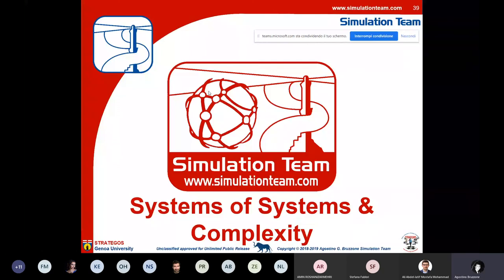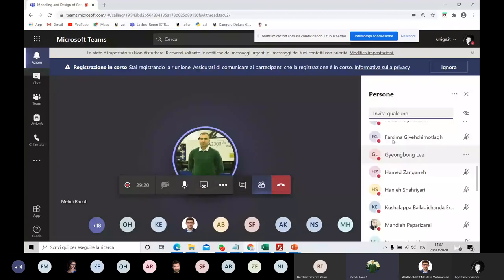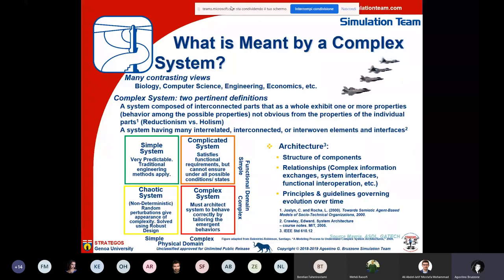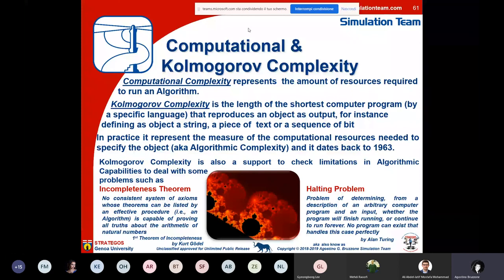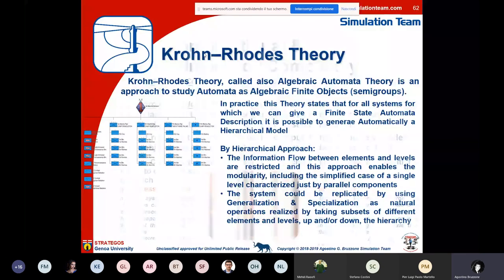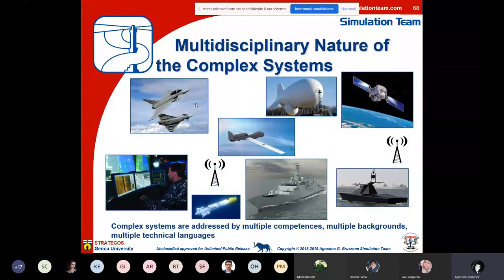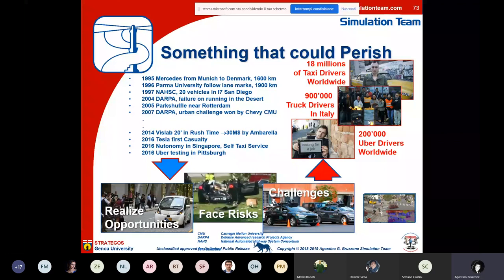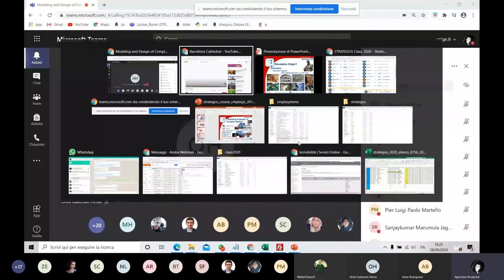STRATEGOS Modeling & Design of Complex Systems, 2nd 1/2 Lecture 2020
STRATEGOS Modeling & Design of Complex Systems
2st Lecture 2020 1/2
September 28, 2020
Prof.Agositno G. Bruzzone